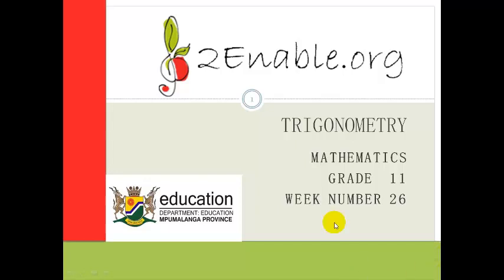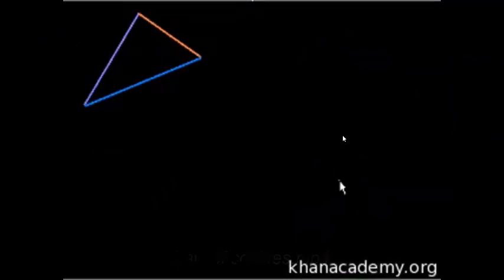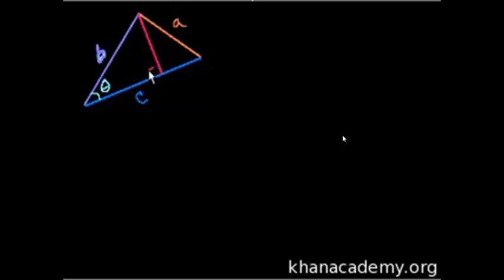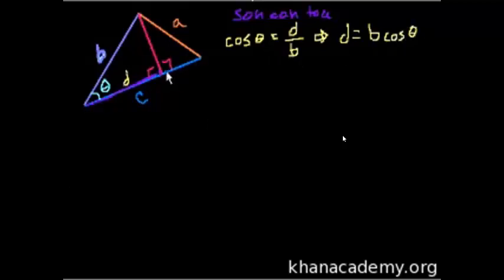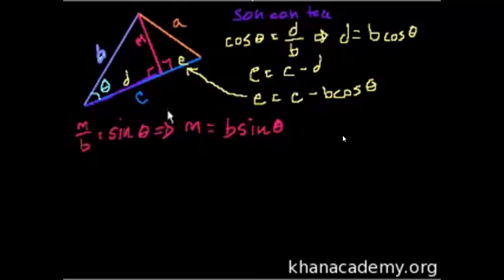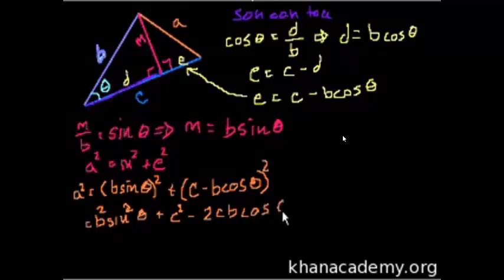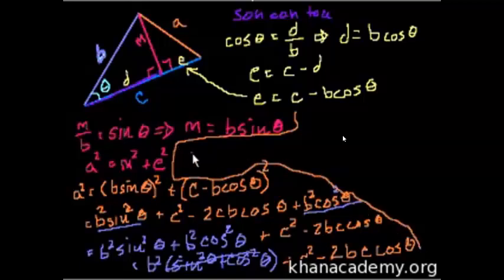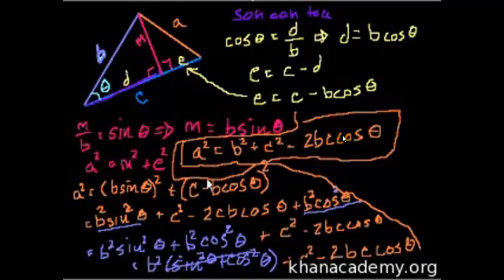Week 26 Lesson 3 The cosine rule